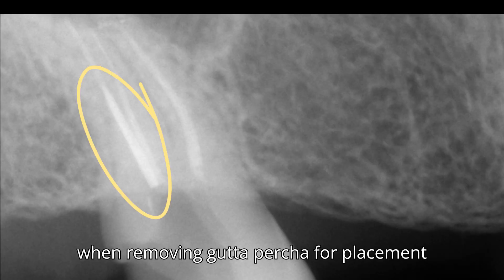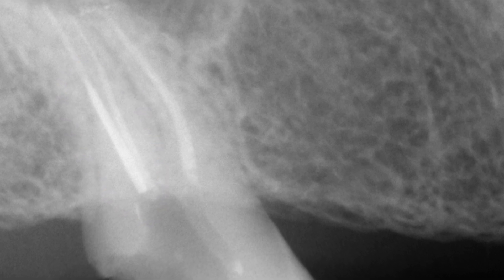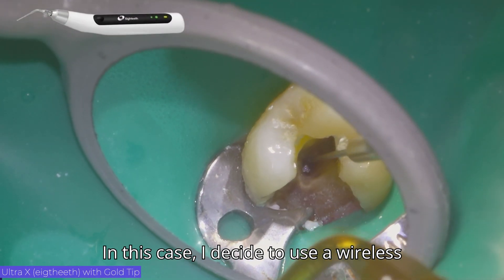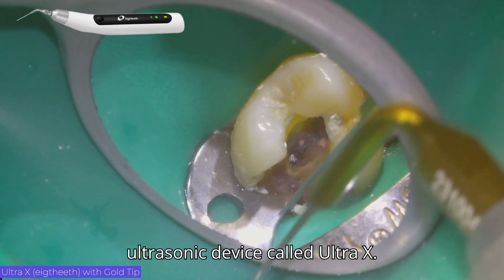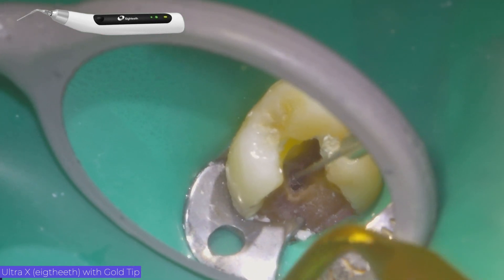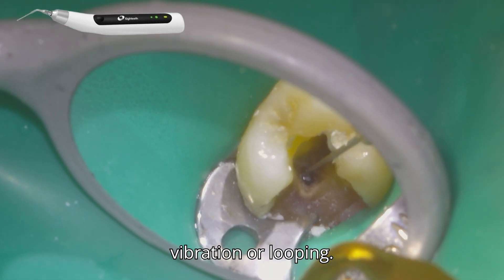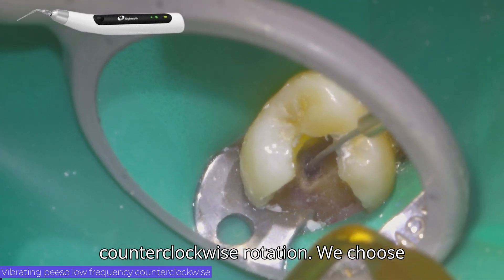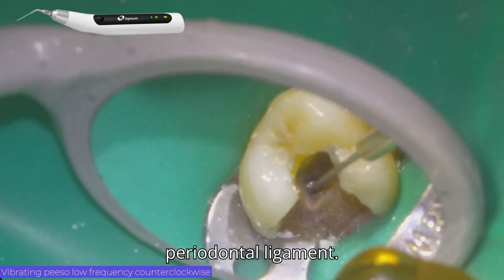HOW TO REMOVE A BROKEN PEESO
Patient referred with piece of bur stuck in the canal.

Peeso bur removed with Ultrasonic device UltraX (golden tip)